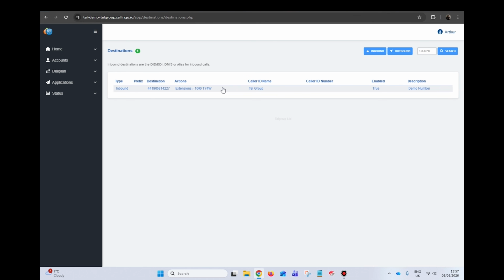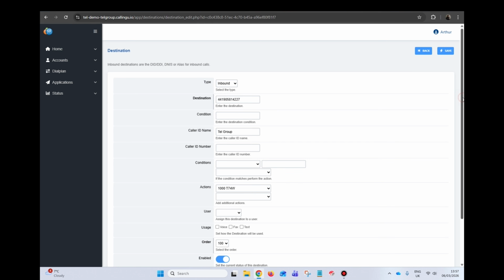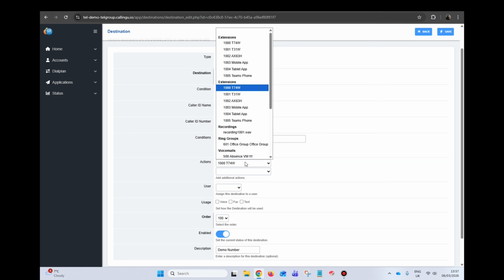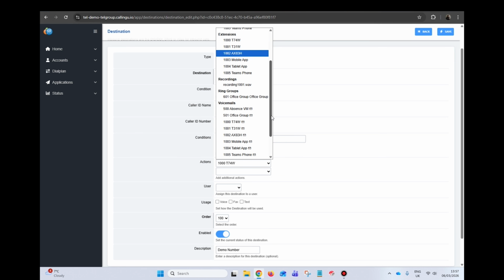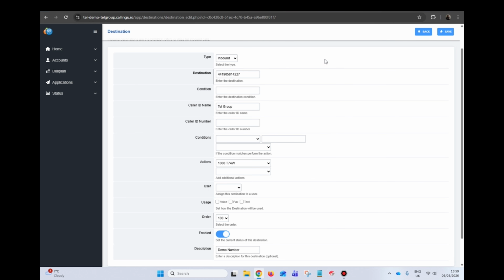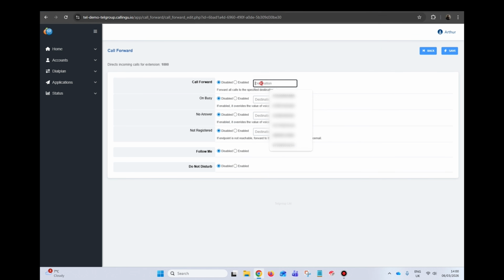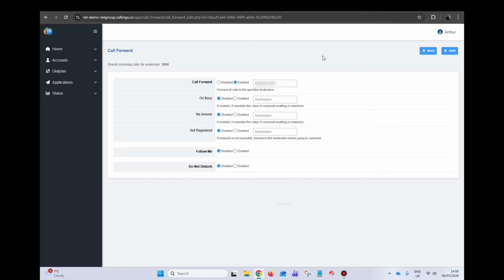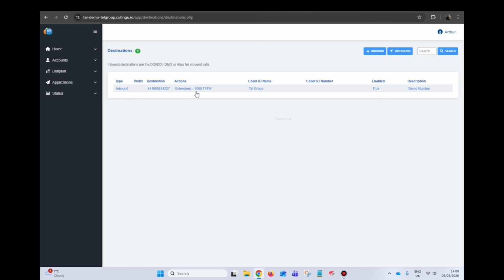How to Manage Numbers & Call Diverts in the Telephony Portal | Quick Tutorial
Learn how to manage phone numbers and configure call diverts in the portal with this quick and easy tutorial. This guide shows you how to control where incoming calls are routed, helping ensure calls are always directed to the right destination.

📞 In this video:
• Managing phone numbers in the portal
• Understanding call divert settings
• Redirecting incoming calls
• Configuring call routing destinations
• Best practices for flexible call handling

Numbers and call diverts are essential tools for ensuring business continuity, managing staff availability, and delivering a seamless experience for callers.